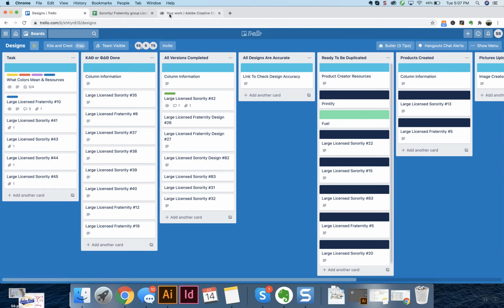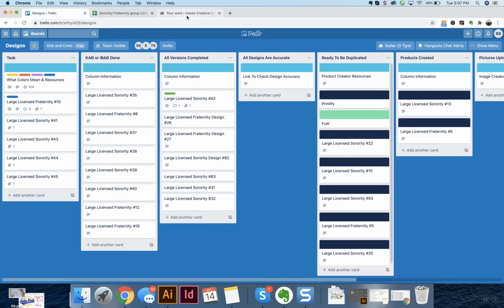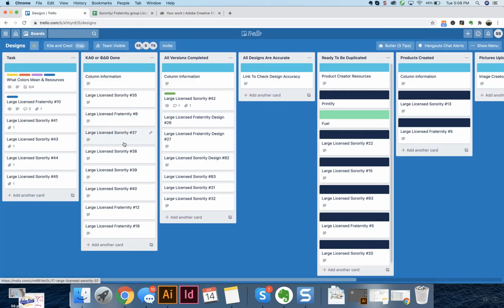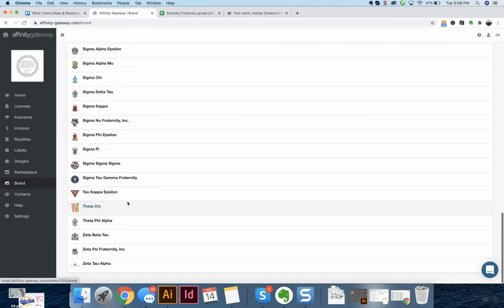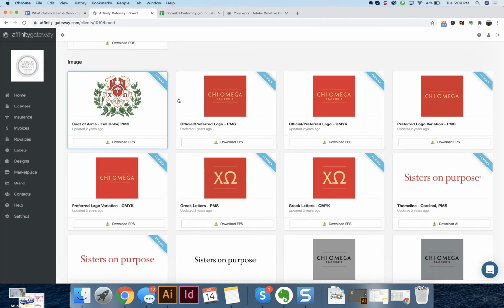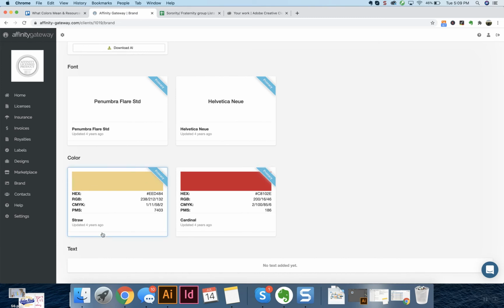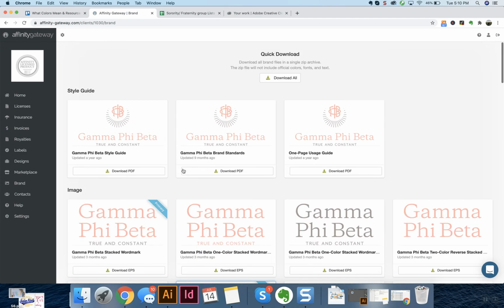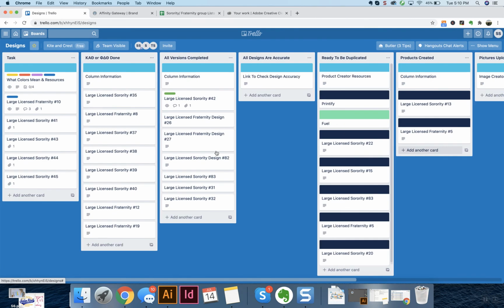3 Brand assest and adobe